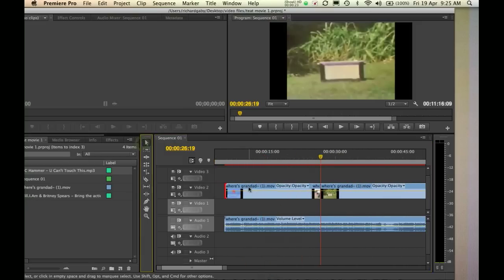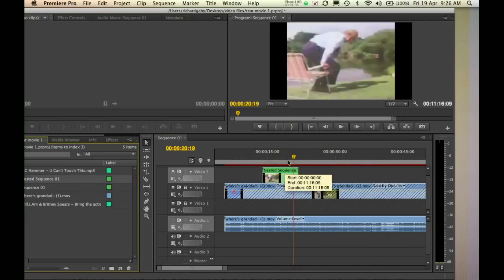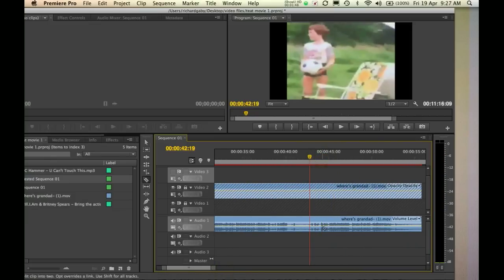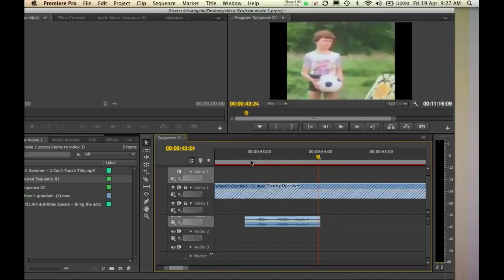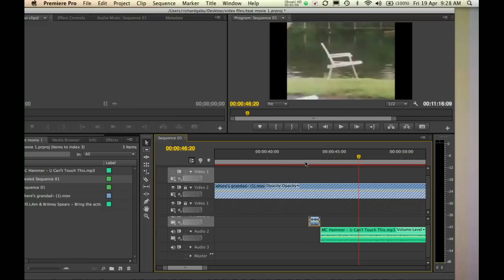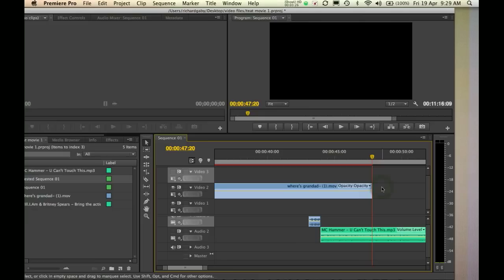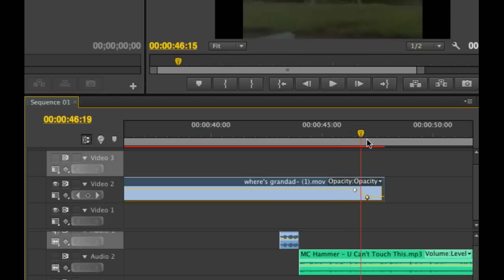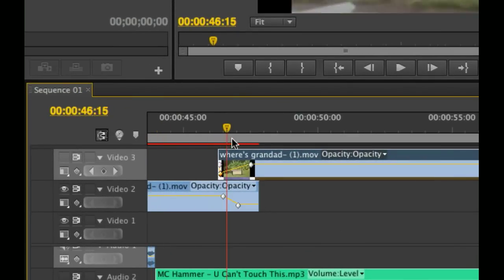Premiere Pro basics